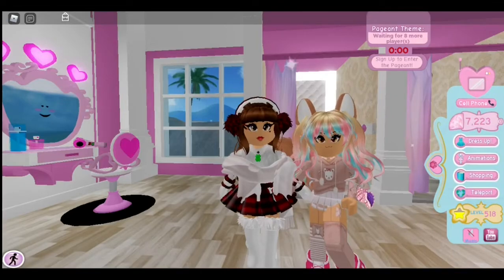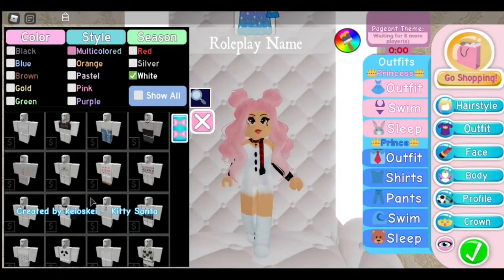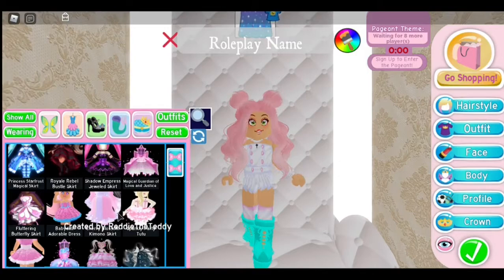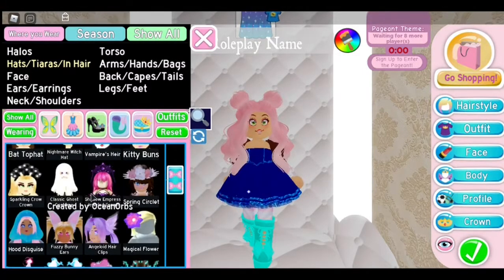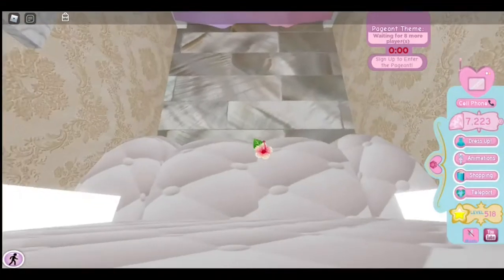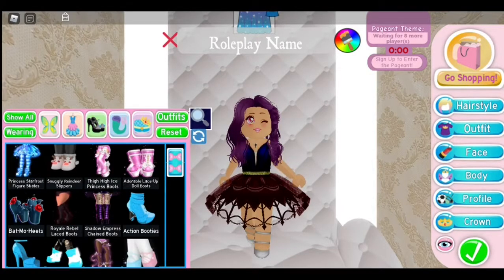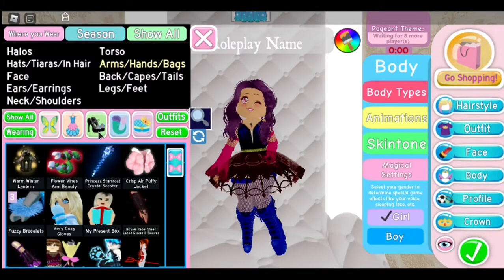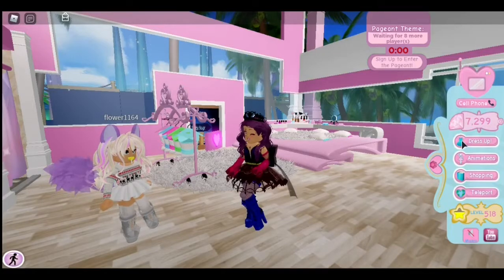Siri picks my outfit Challenge!